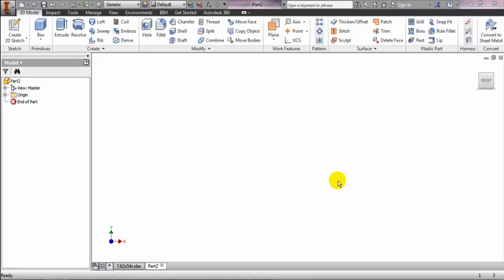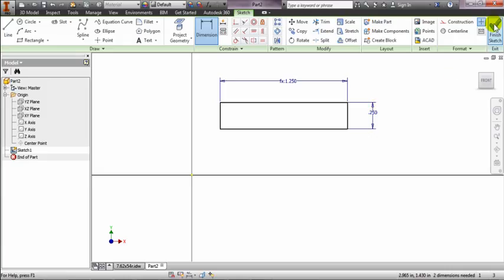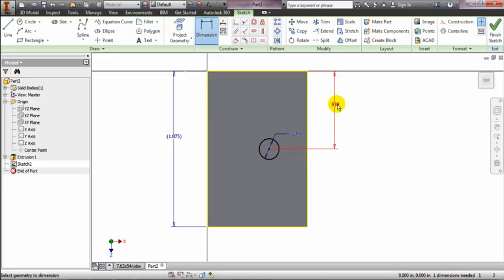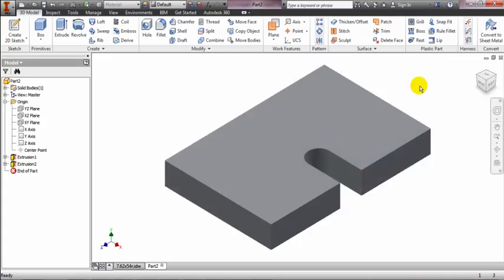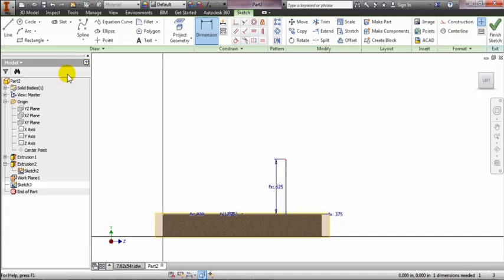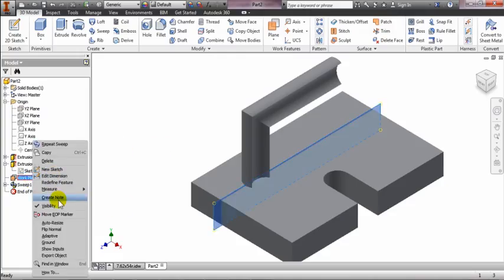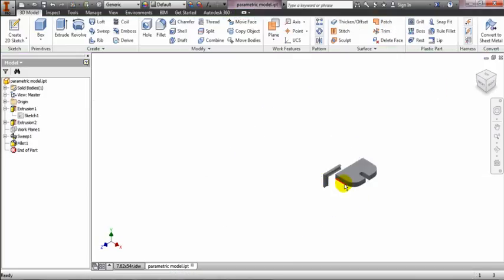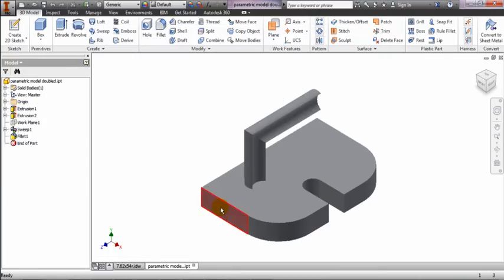IED Parametric Modeling